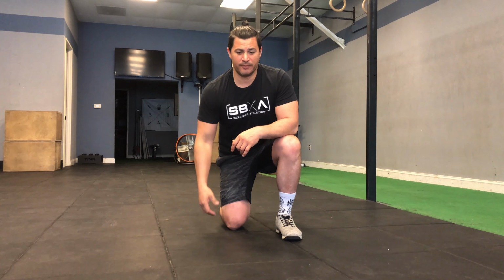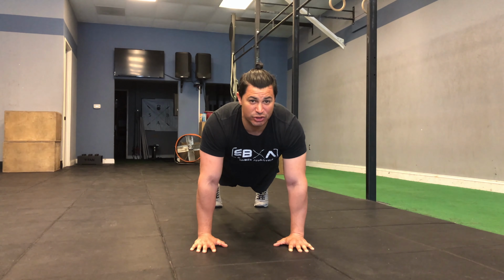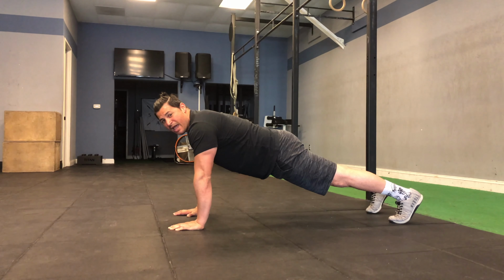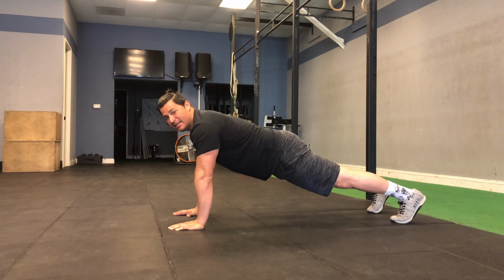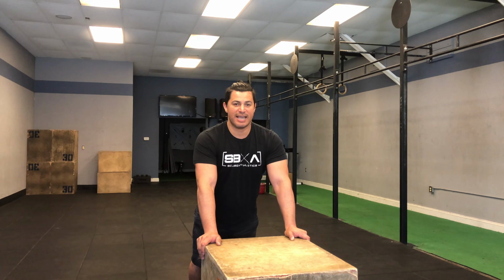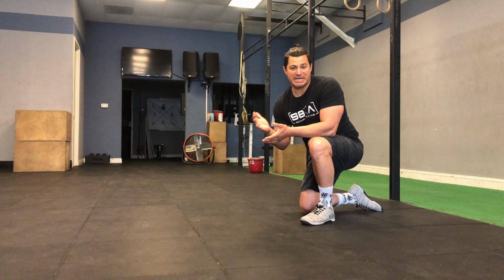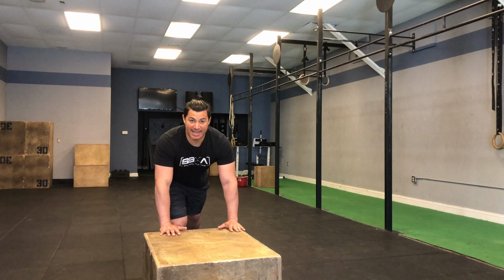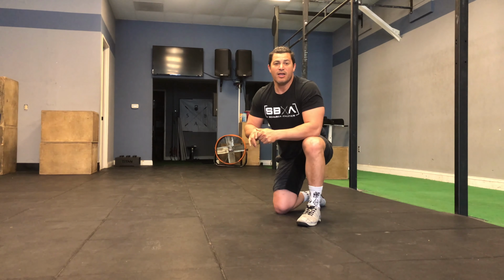Breakdown of the Push Up and Progressions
Push ups are so overlooked and when done people race through them without a second thought, and honestly, a lot of them look like hot garbage. If you want to look like you can do 100 push ups then you should be able to do 100 push ups. WELL. Thats the funny thing about it, if you can do them well you look like you can do them. So here it is, the breakdown of the push up and how to progress into doing them if you are not there yet!